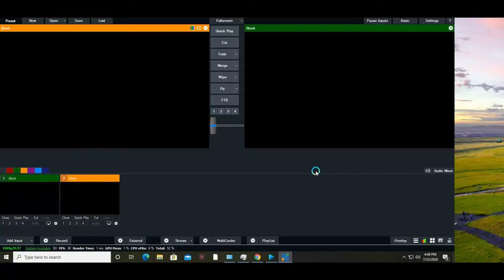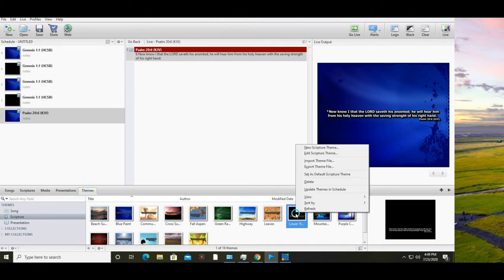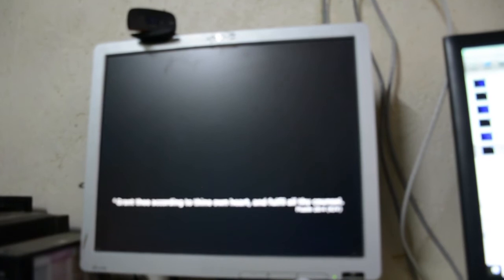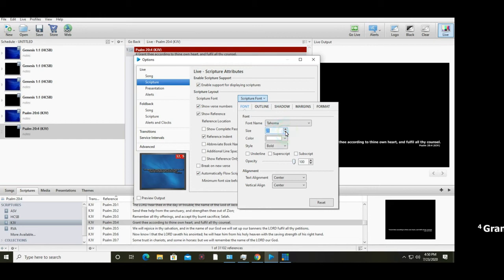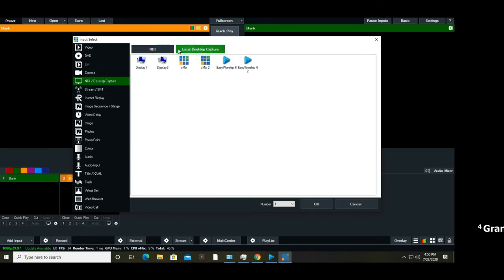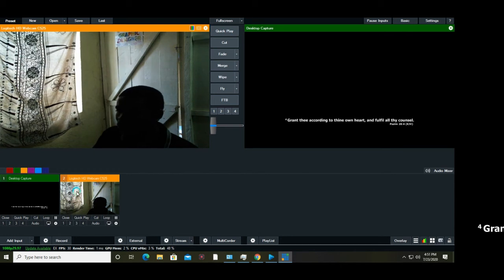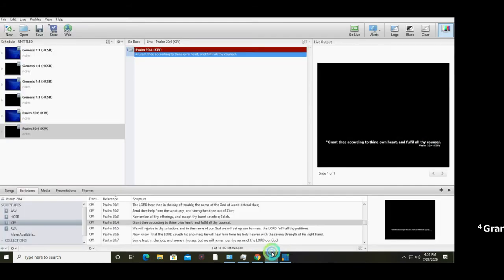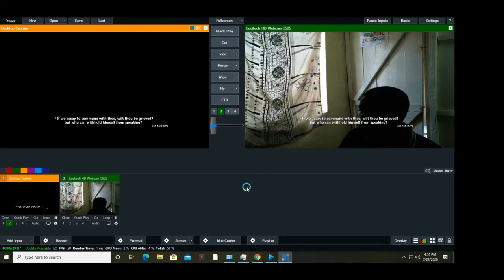HOW TO CAPTURE EASYWORSHIP INTO VMIX AND DISPLAY BIBLE AS LOWERTHIRDS INTO YOUR LIVE PRODUCTION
Hey Folks!
subsscribe Now For More updates
For this graphic package